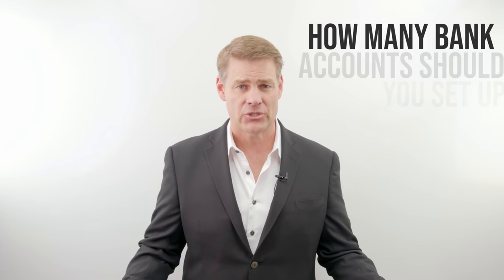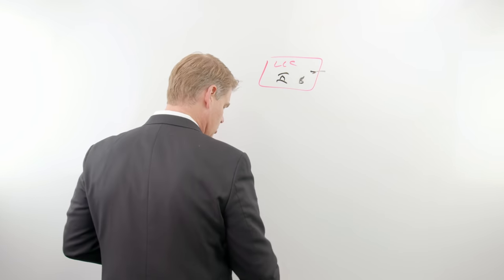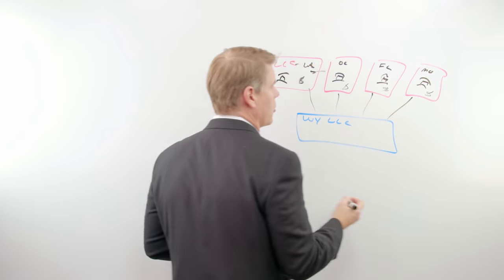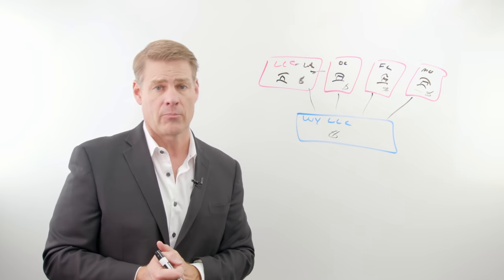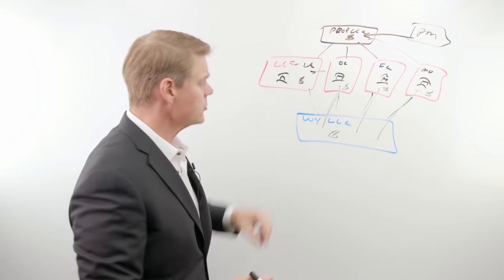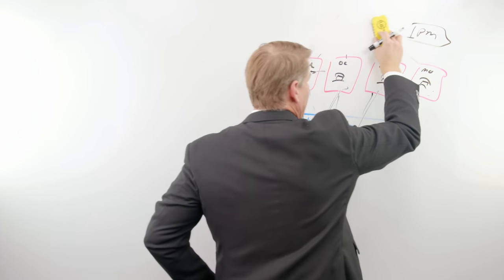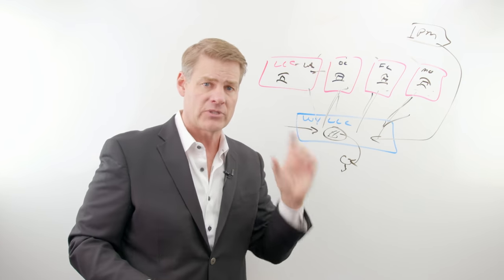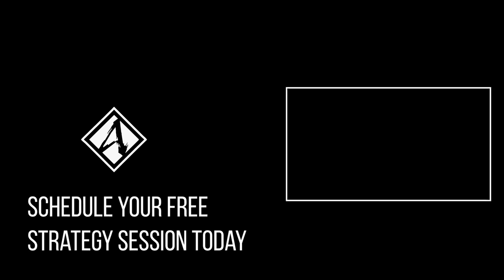How Many Bank Accounts Should You Set Up For Your LLC?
How many bank accounts do you need for your LLC? In today's video we chat all about bank accounts and how many you need for your real estate LLC!

Claim Your FREE 45-minute Investment Strategy Session to receive business planning tips and asset protection.

Learn about Real Estate & Asset Protection from Clint Coons, Esq. and Toby Mathis, Esq. at our next all-day free Livestream 9 am to 4 pm PT. on Saturdays. Our attorneys and specialists will answer ALL questions: 👉 Save Your Seat

Download your free copy of Un-Tax Yourself eBook and discover the secret to real estate wealth is in the tax deductions.